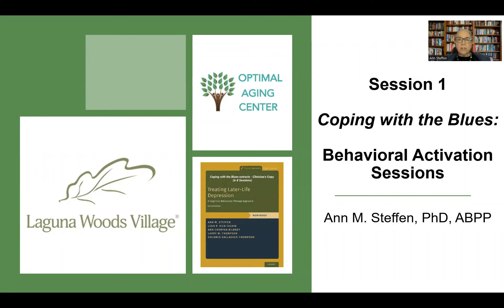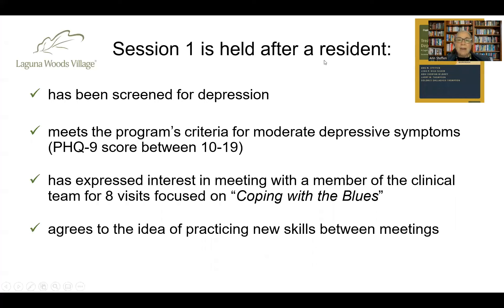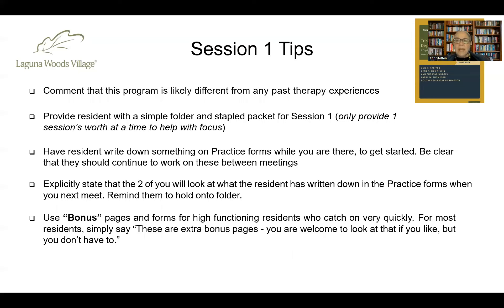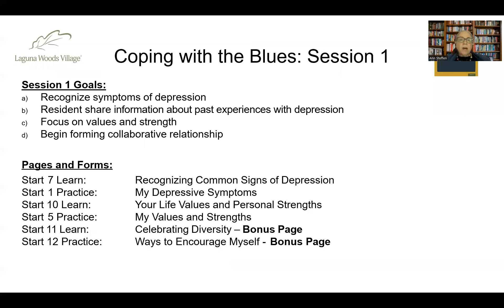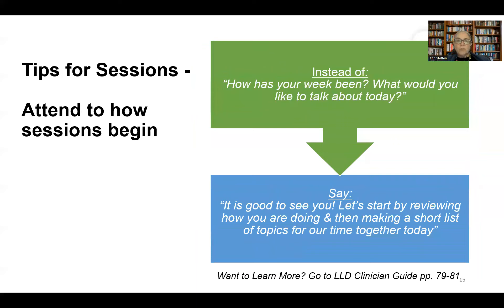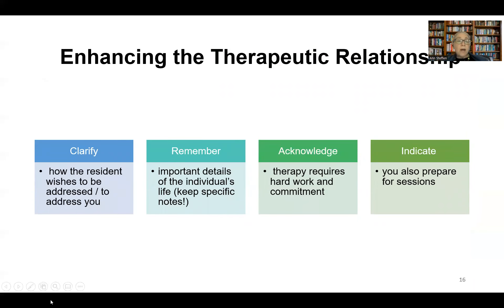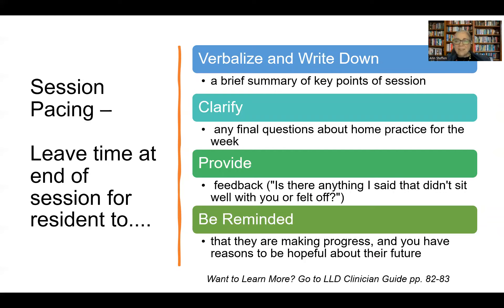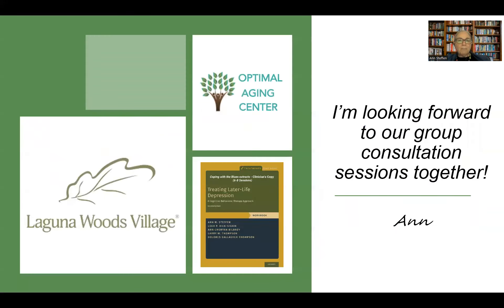LLD Coping with the Blues: Session 1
This video provides an overview of the Coping with the Blue: Session 1 module from the "Treating Later-Life Depression: A Cognitive Behavioral Therapy Approach."